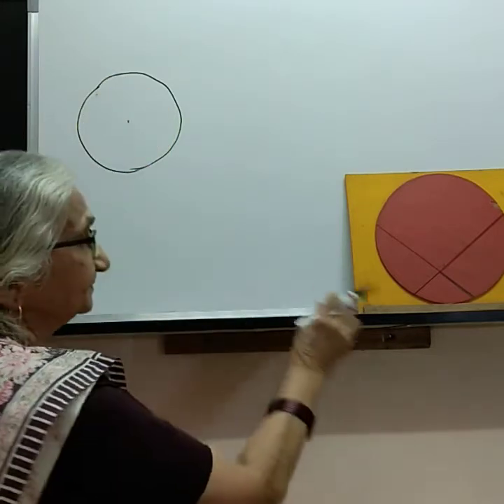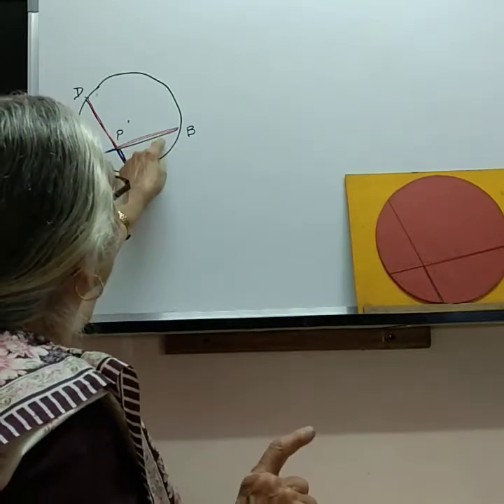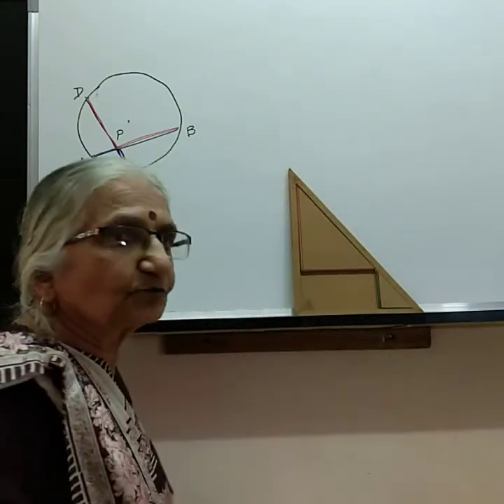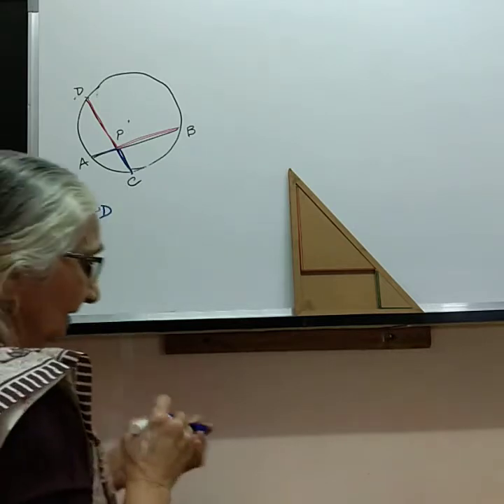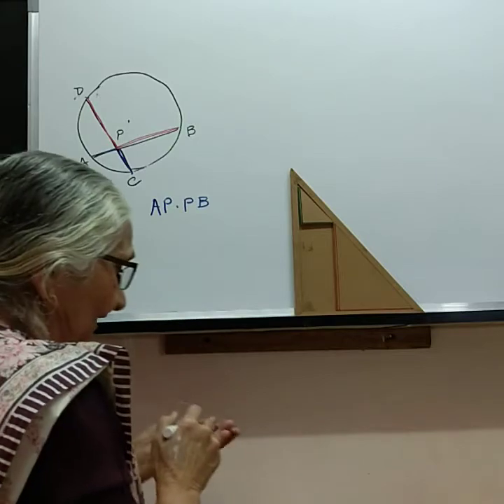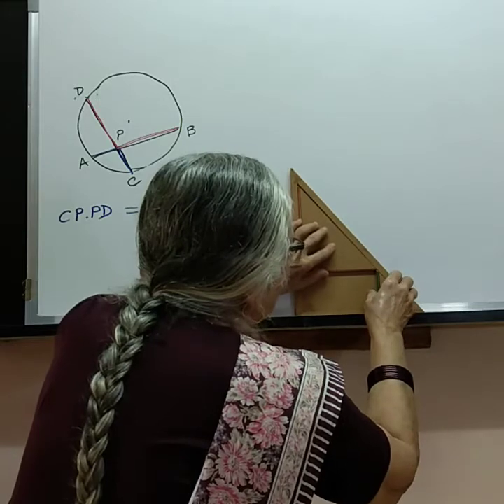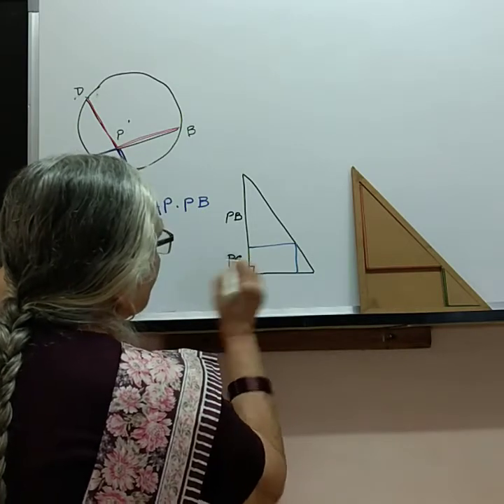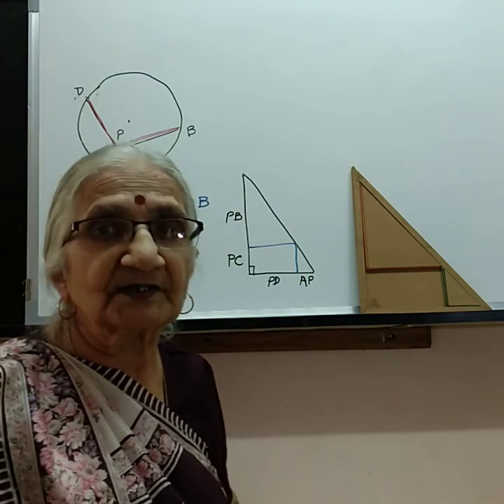Geometry: Property of intersecting chords of a circle.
Results from school geometry can be visualized and understood easily, in an interesting way with models as shown here by Hema Vasavada.